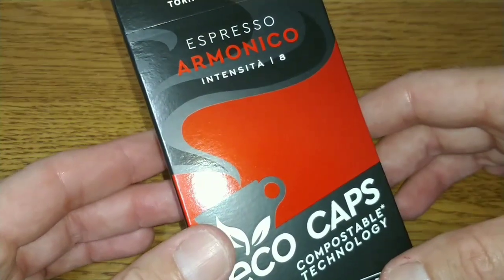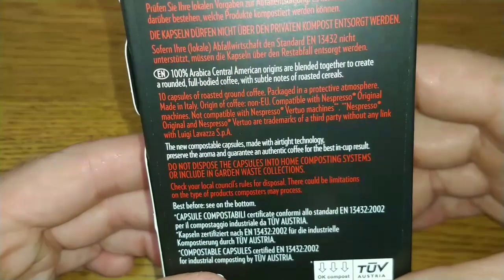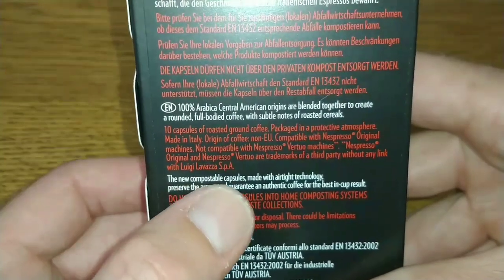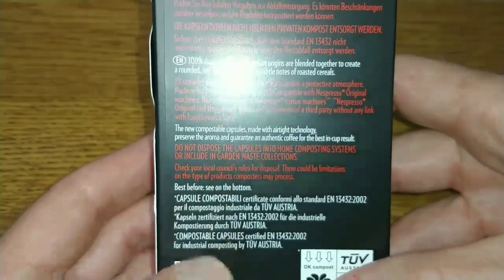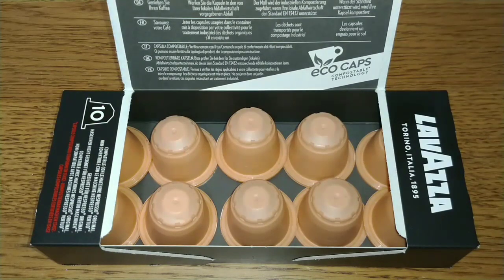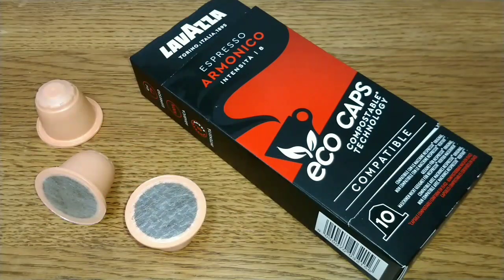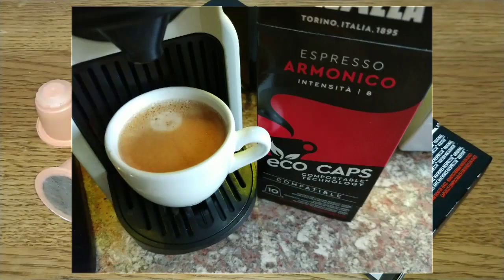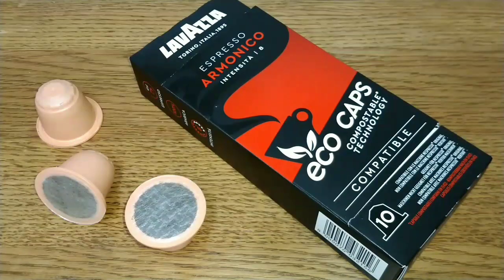Lavazza Armonica Eco Caps Coffee Pods Review.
This is my quick review of Lavazza's Armonica Eco Caps coffee pods which are normally priced at £3 but I got them on offer in Tesco for £2...and I'm glad I did because quite a few of these pods failed in my nespress machine.